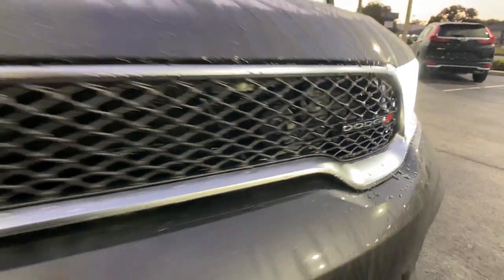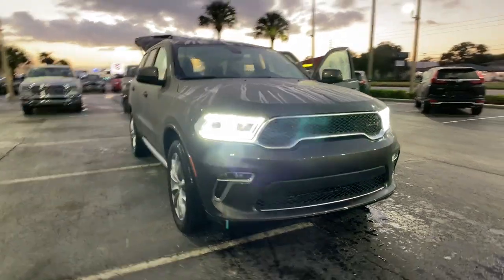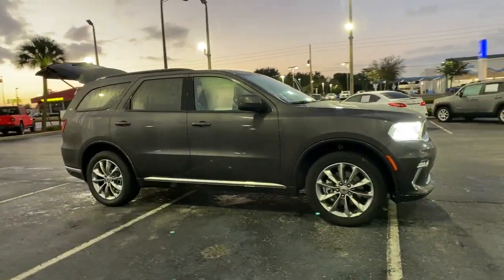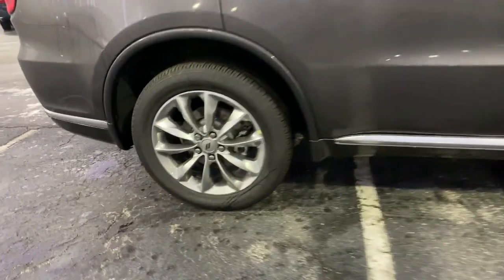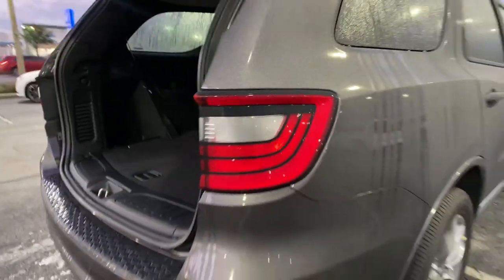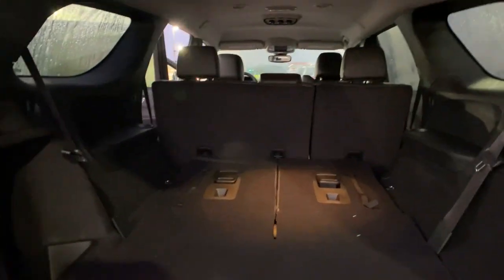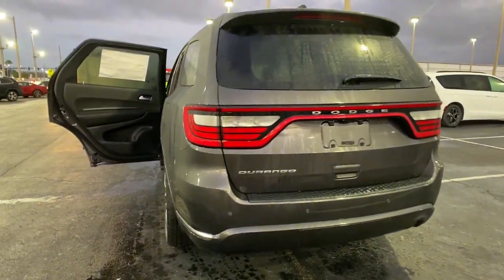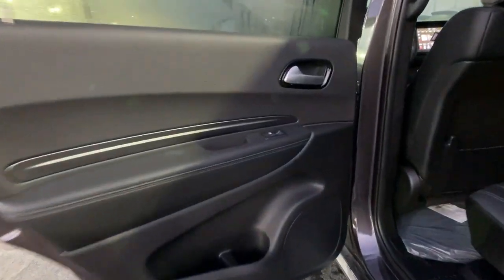2021 Dodge Durango Orlando FL, Central Florida, Winter Park, Windermere, Clermont, FL M1738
Granite Clearcoat New 2021 Dodge Durango available in Orlando, Florida at Orlando Dodge. Servicing the Central Florida, Winter Park, Windermere, Clermont, FL area.
2021 Dodge Durango SXT Plus - Stock#: M1738 - VIN#: 1C4RDHAG3MC825038

Orlando Dodge
4101 W. Colonial Dr

All prices plus Tax, Tags, and Dealer Fees. Prices do not include Dealer installed options. Residency restrictions apply. Incentives included in the above price are:$1000 - National 2021 Bonus Cash 21CMA. Exp. 11/01/2021 $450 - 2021 National Retail Consumer Cash 21CM1. Exp. 11/01/2021 $750 - Chrysler Capital 2021 Bonus Cash 20CM5. Exp. 11/01/2021 $750 - Southeast 2021 Bonus Cash SECMA. Exp.